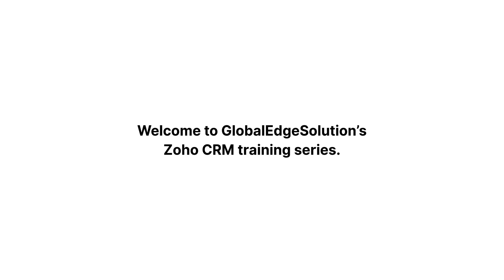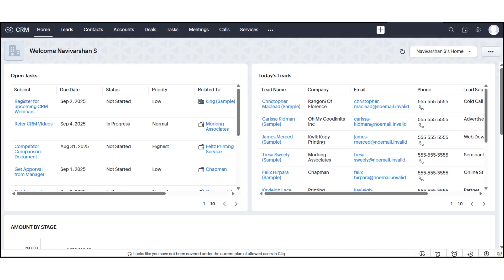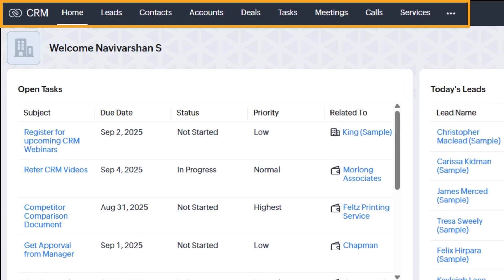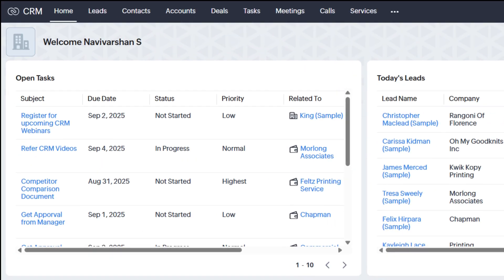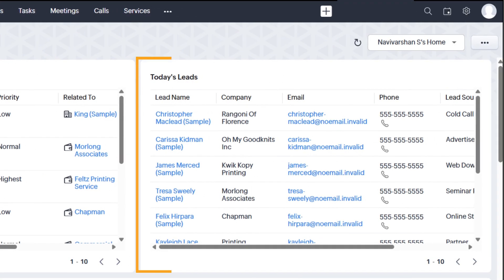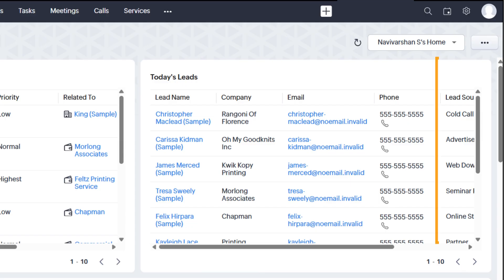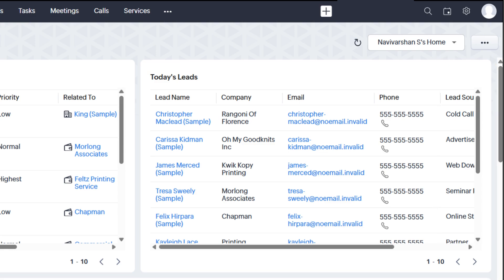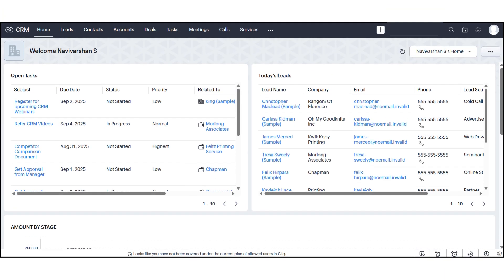Getting Started with Zoho CRM | Beginner’s Step-by-Step Guide (2026)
📢 New to Zoho CRM? This is your complete beginner’s guide to getting started with Zoho CRM. In this step-by-step walkthrough, you’ll learn how to set up your account, navigate the dashboard, and start managing leads, contacts, and deals with ease.

👉 In this video, you’ll discover:

How to create and set up your Zoho CRM account

An overview of key modules: Leads, Contacts, Deals, Activities

How to add and manage customer data

Tips to automate workflows & boost productivity

Why Zoho CRM is perfect for freelancers, startups & small businesses

💡 Zoho CRM is one of the most powerful tools for lead management, sales automation, and business growth. Mastering the basics will help you streamline operations and close deals faster.

📌 Perfect for: Freelancers | Startups | SMBs | Sales Teams | Entrepreneurs

✨ With Zoho CRM, you can automate tasks, capture leads, improve follow-ups, and grow smarter.